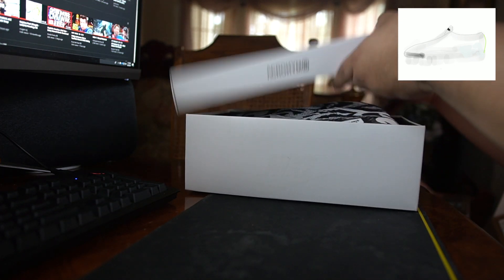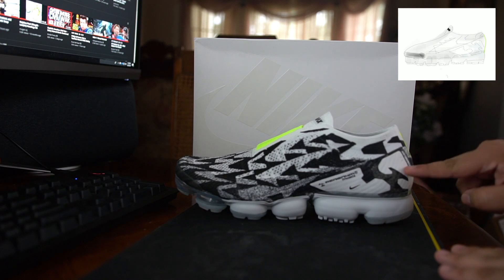Acronym x Nike Vapormax | ShoeGaze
This video is about Acronym Vapormax | ShoeGaze